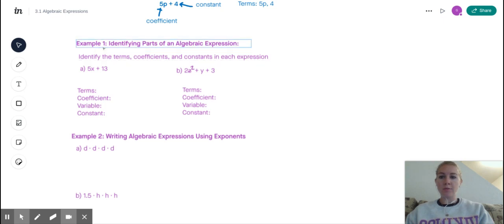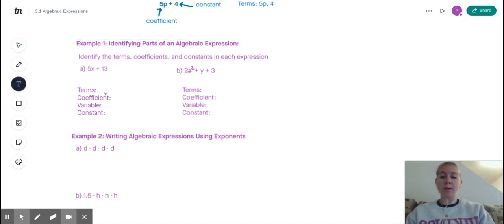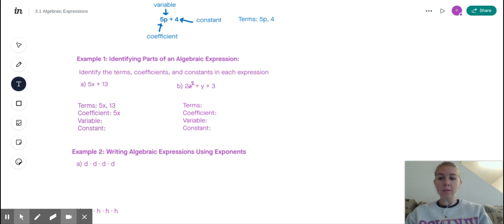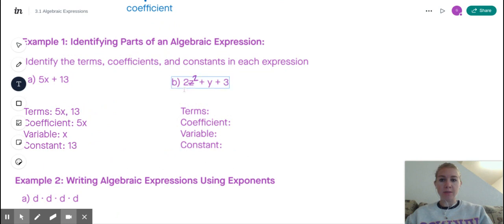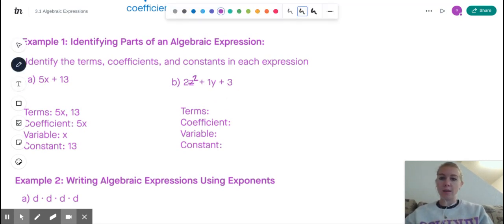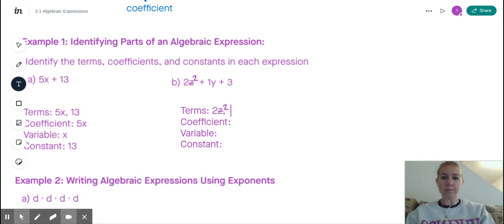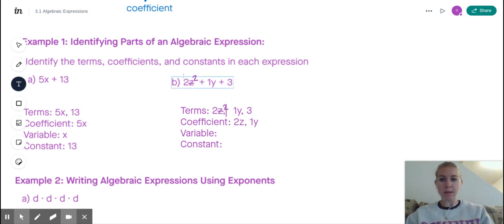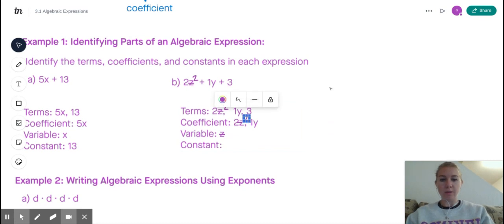3.1 Algebraic Expressions - Example 1: Identifying Parts of an Algebraic Expression